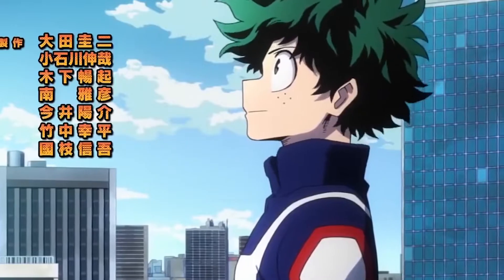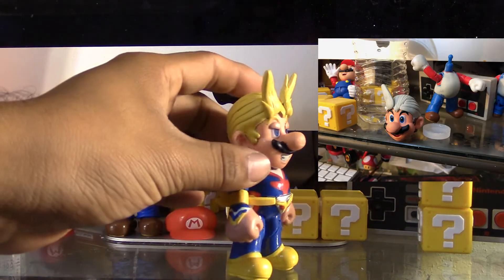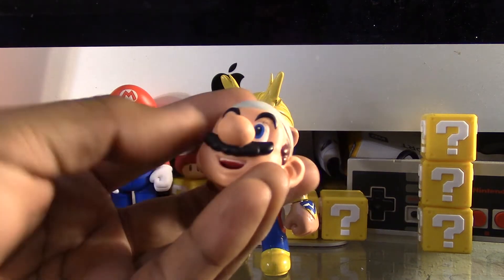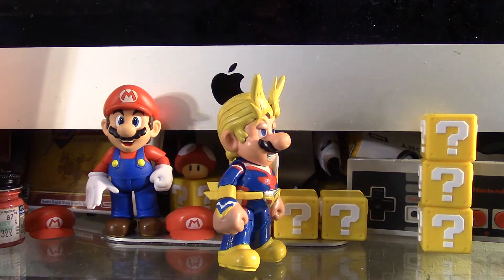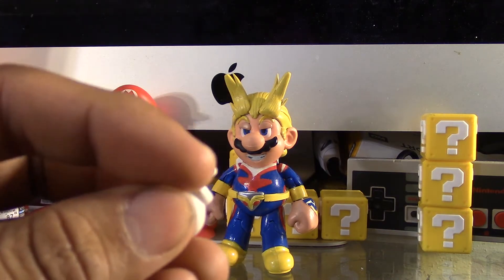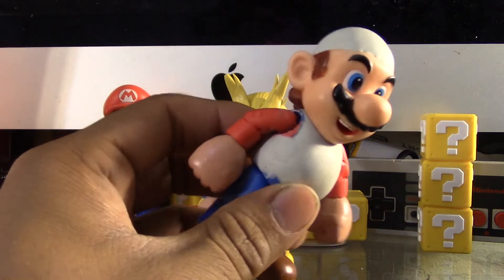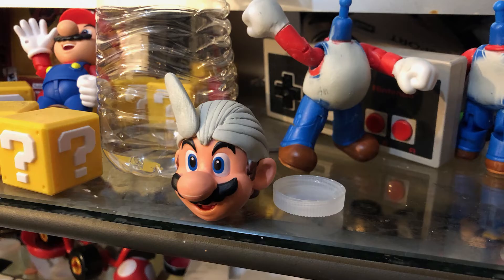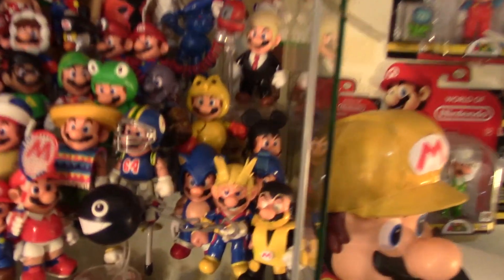My hero Academia all might Mario (CUSTOM!!) Boku no Hero Anime World of Nintendo toys